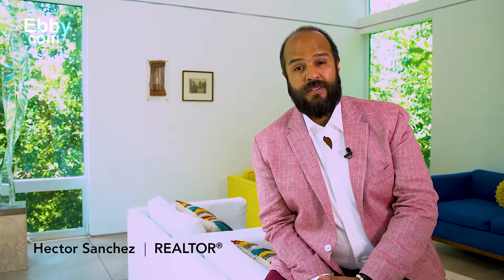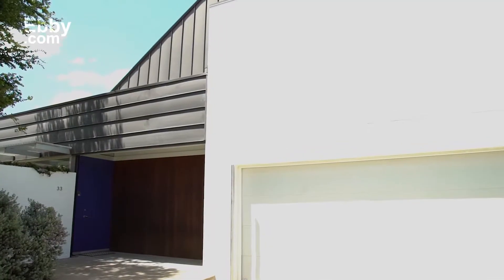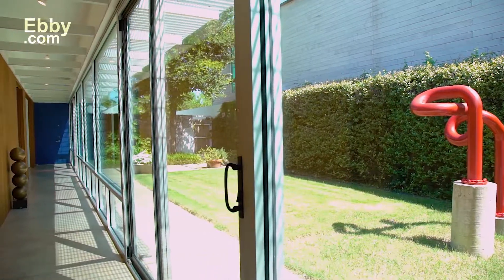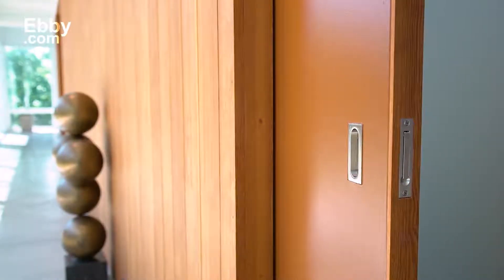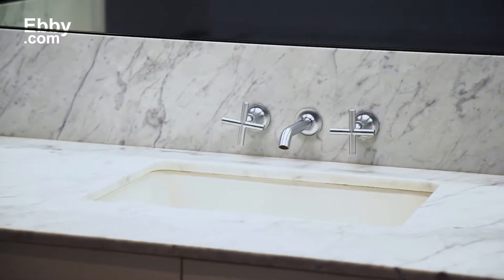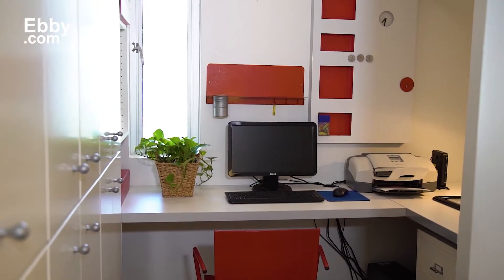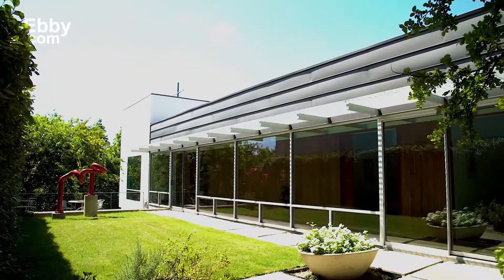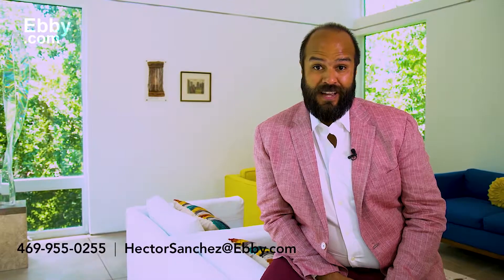Fresh Listing Friday | July 21, 2017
Happy Friday y’all! This week’s Fresh Listing Friday is modern home in Dallas’ sought-after Urban Reserve community, adjacent to White Rock Creek Trail. Cantilevered over a cliff, 33 Vanguard Way offers natural lighting, a quiet study and a kitchen with an abundance of storage. Take a virtual tour below to see all the beautiful upgrades throughout.